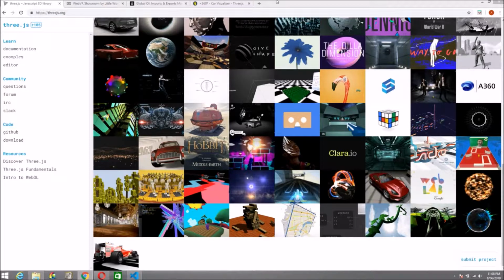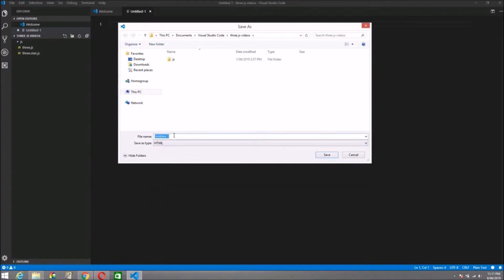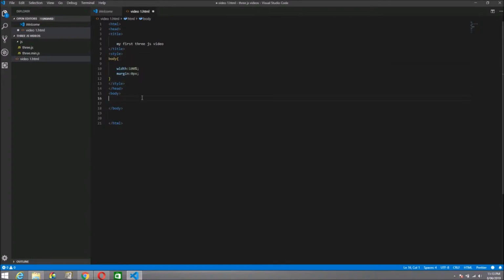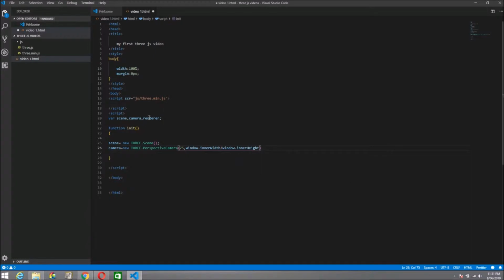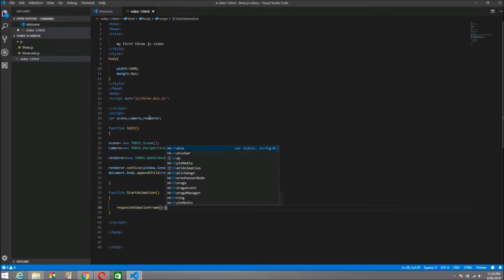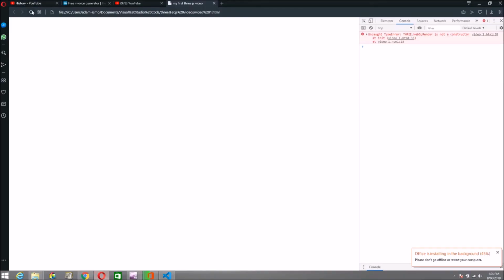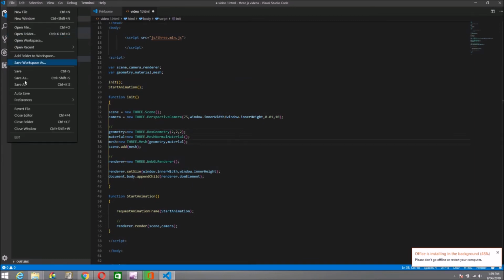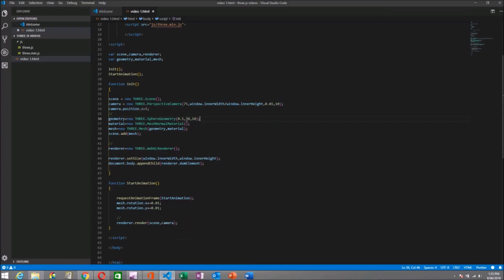Three js part 1 - working with BoxGeometry